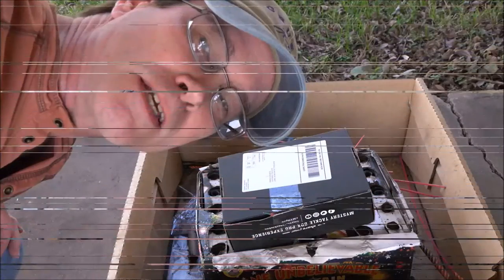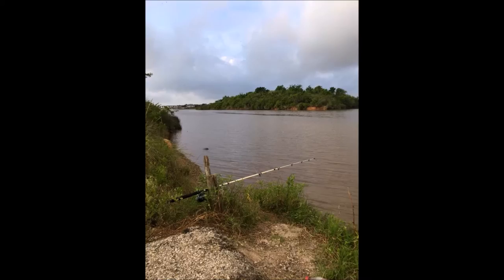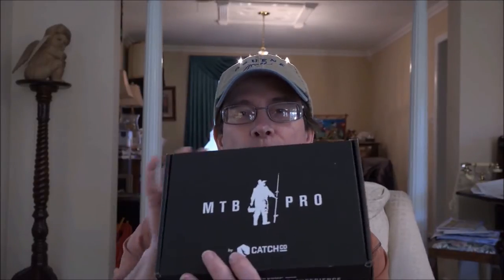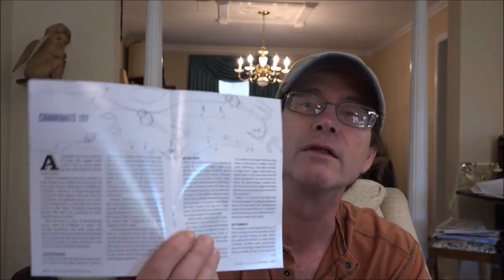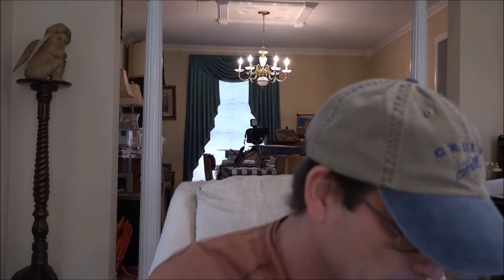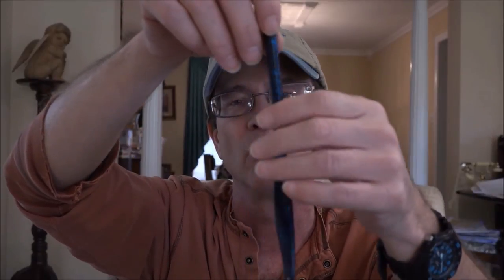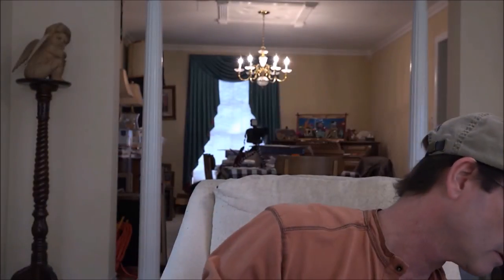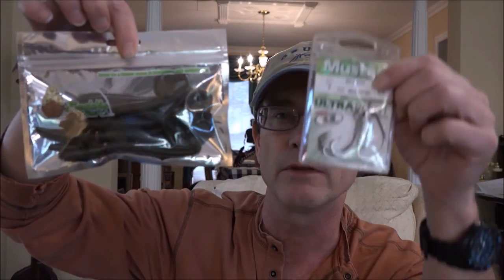Mystery Tackle Box - Febuary, 2017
Ok folks, this is my 3rd tackle unboxing for the day.  This time I present to you the Mystery Tackle Box Pro with a few extra surprises.  Again, this is what I received.  Others may receive something different.  Enjoy !!!

Equipment Used :

iPhone 6 :

Canon 80D

Sony AX100 :

Software :

MS Movie Maker

Music

The Unboxing -  Daisy Dukes by Silent Partner